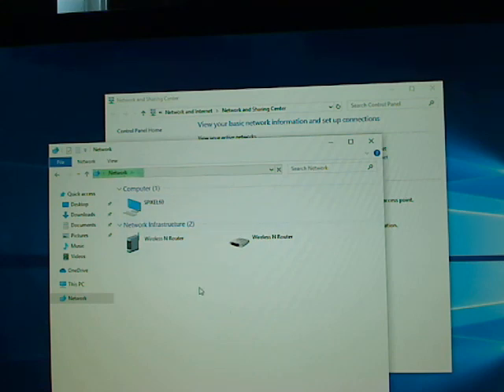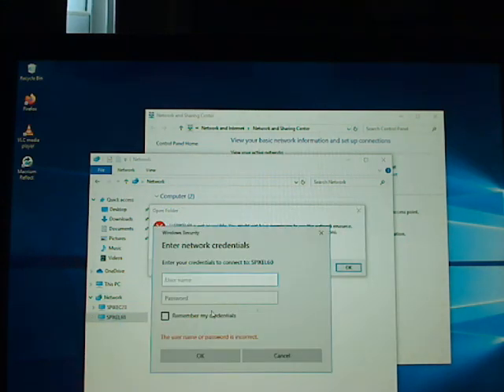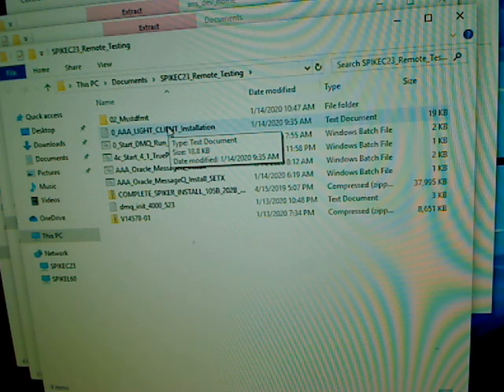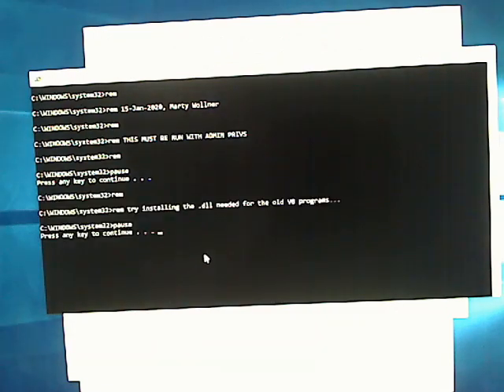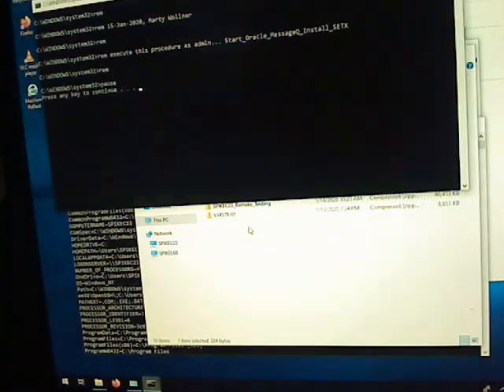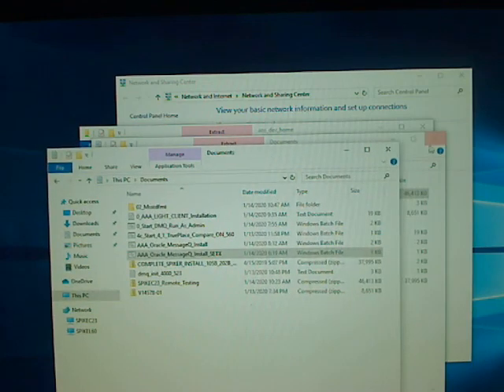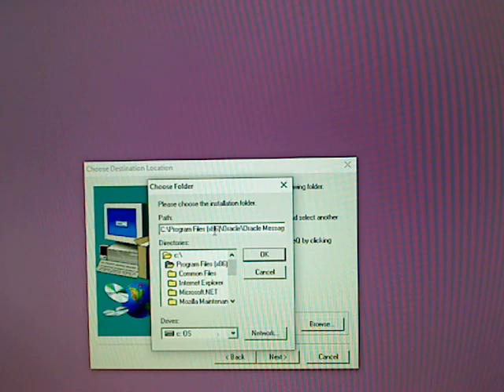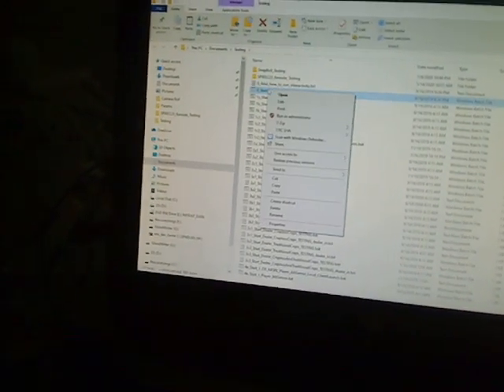eGamers Install of an ULTRA LIGHT CLIENT for Windows 10 3 of 5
This is a complete description of my electronic casino software and the patents it is based upon.

We discuss installing the gaming software on "light-clients", where the e-Gamers software can be run upon remote nodes without having to install the software. The procedure involves installing "native" OracleMessageQ on the remote node, and then using the NETBIOS to access a known host nodes. Starting the NETBIOS is discussed here.

7 min

Watch for 4 minutes starting at 13:25
28min 35sec
READ THE video description (the Show More), look for
pointers to my work...
Marty Wollner video (3 of 3).
(THIS WAS REMOVED WHEN MY CHANNEL DELETED)

Marty Wollner long description.

Marty Wollner patent.